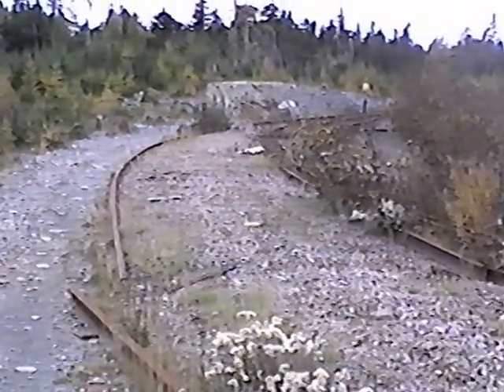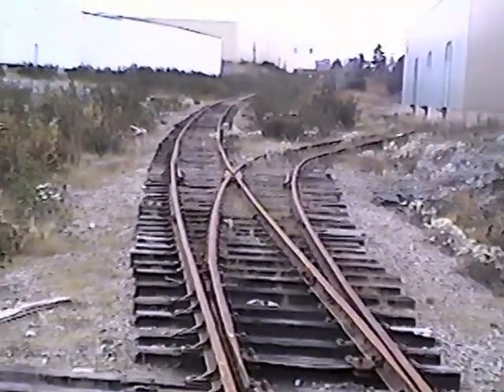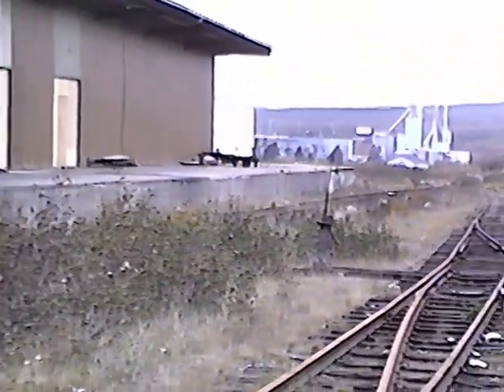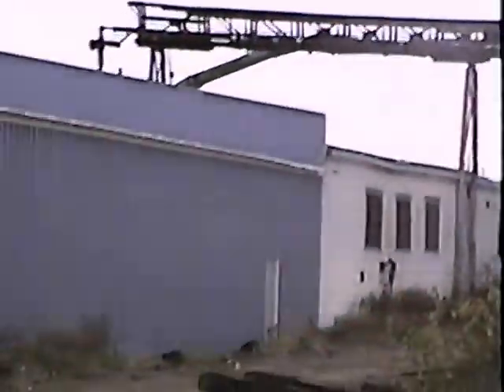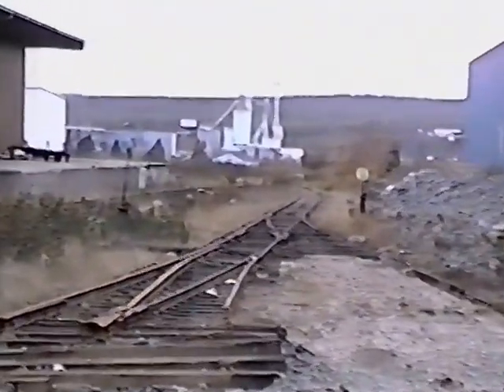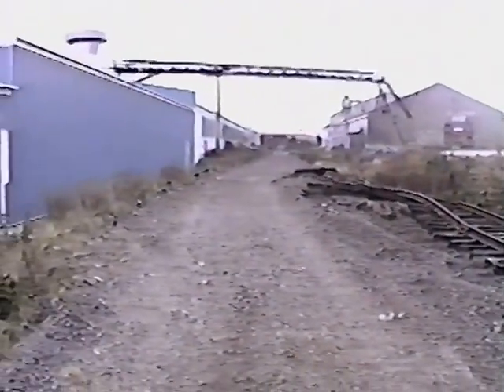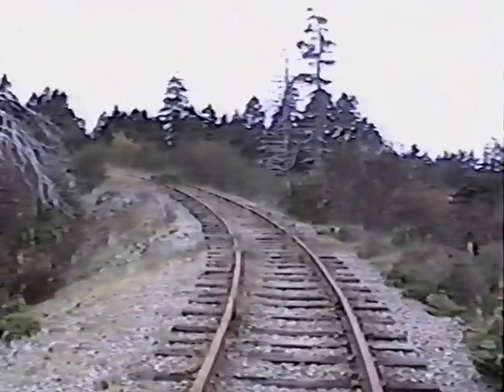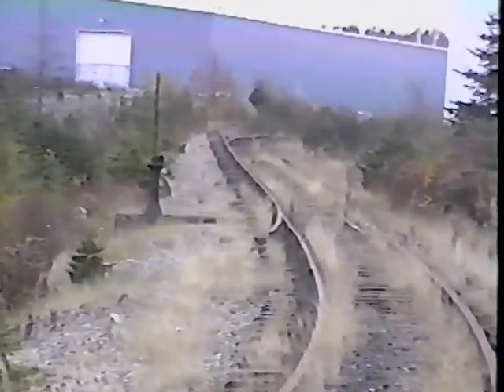Newfoundland Railway #28 Donovans Industrial Park Part 2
Remaining rail still waiting to be removed from the industrial sidings